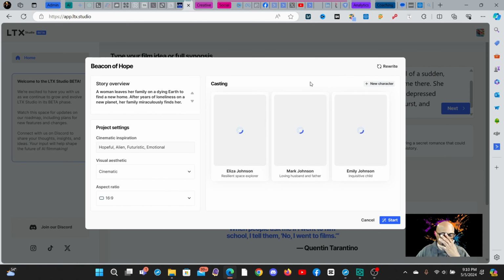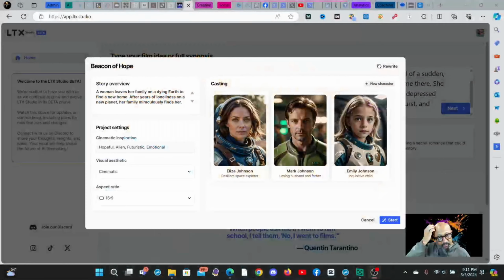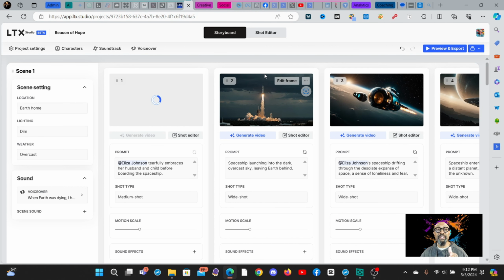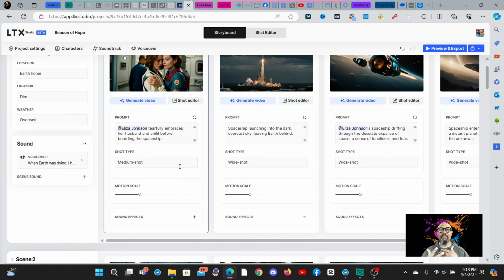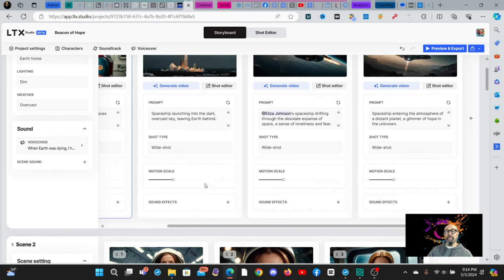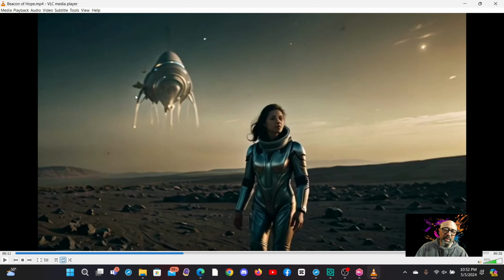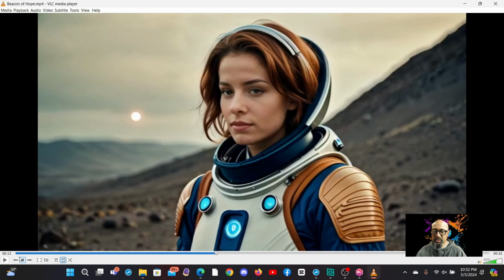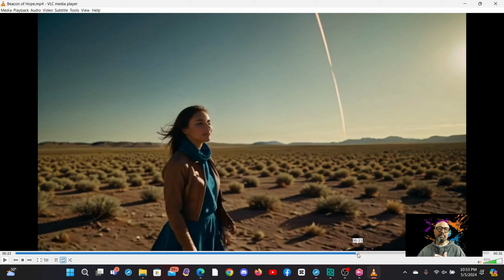First Look at LTX Studios-Is This a GameChanger?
LTX Studios by Lightricks is rolling out its Beta of its all inclusive AI video generation platform.  I got into the beta and here is my first look at the platform.
Get a first look at LTX Studios and find out if this AI video generation platform is a game-changer! Explore the future of video creation with LTX Studios.